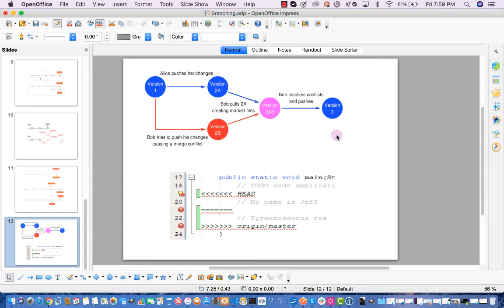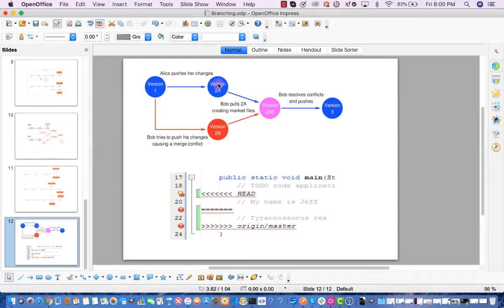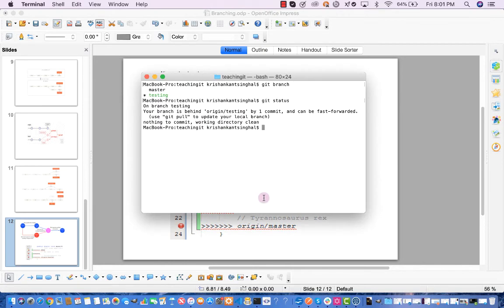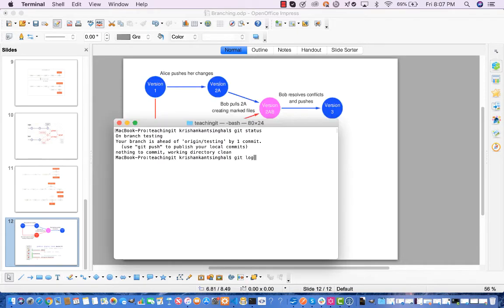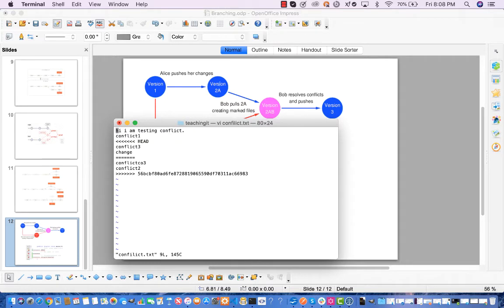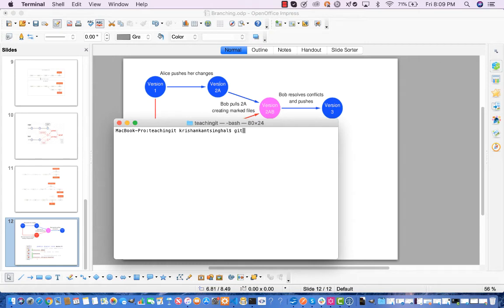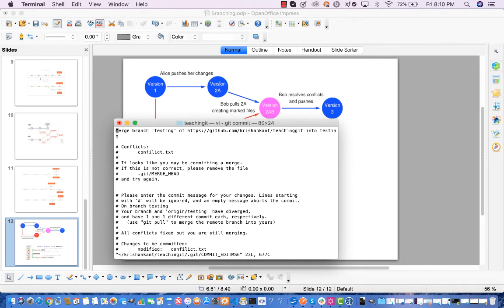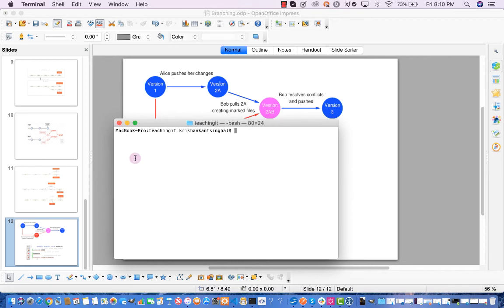Resolving Conflict during Merge & Git pull from Command Prompt.